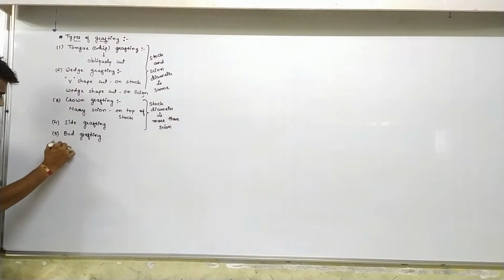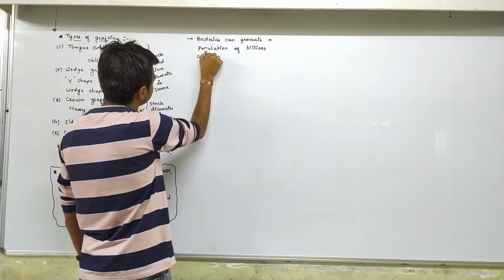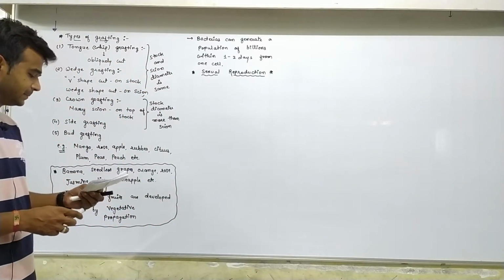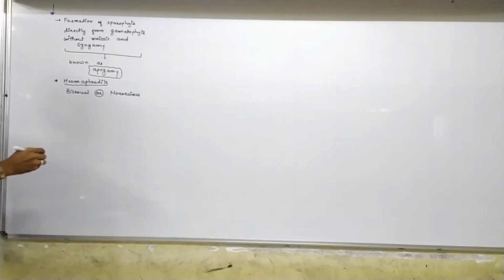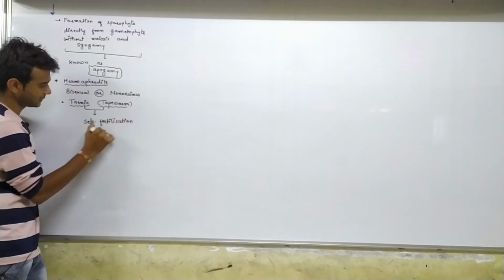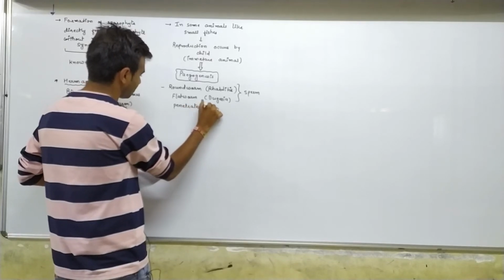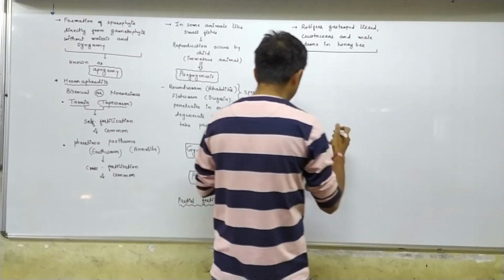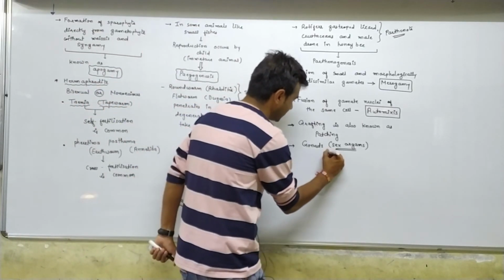STD 12 SCi Eng med Biology Ch 1 P3